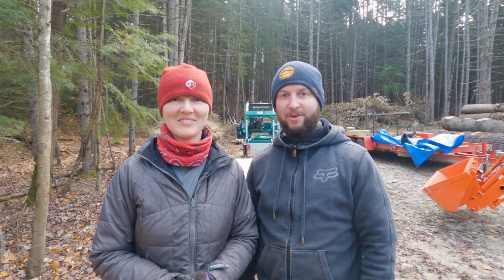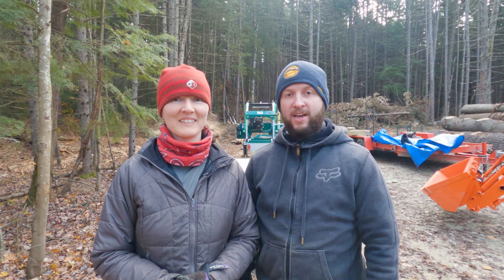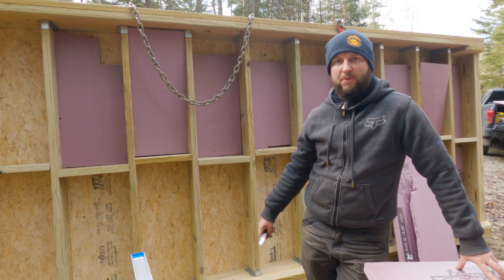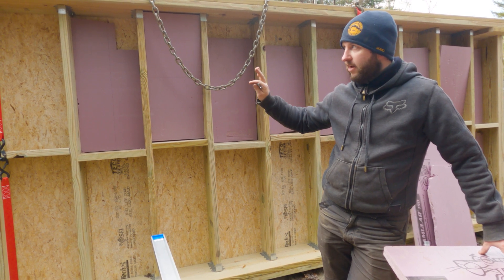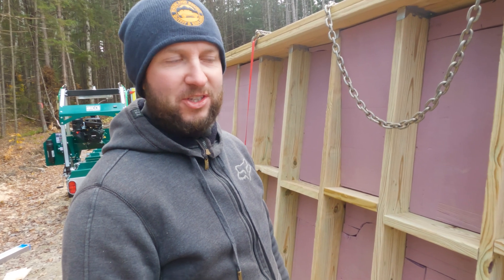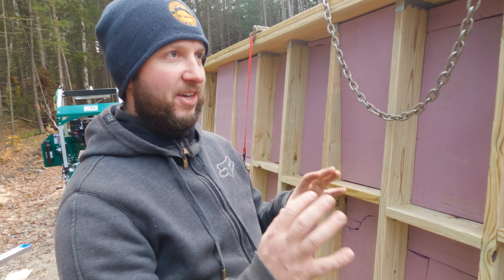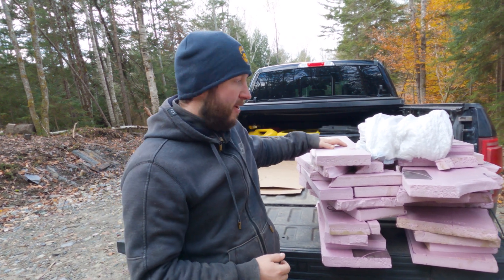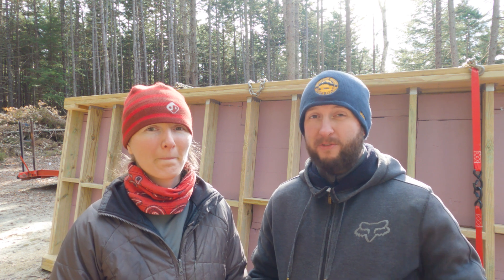Building a Solar Kiln | Ep 3: Floor insulation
After we built the floor assembly we had to figure out how to get underneath it and add foam board insulation (recycled from our RV skirting). Next challenge was how to glue it on when the minimum temperature for the foam board adhesive was +40°F but it was freezing outside!

🏪 OUR AMAZON STORE with our favorite items:

○ Dewalt DPG58-1C Reinforcer Safety Glasses for Matt
○ NoCry Lightweight Protective Safety Glasses for Diana
○ Vgo Chainsaw Work Gloves

Filming dates: November 2021